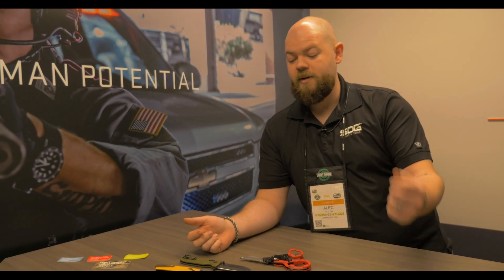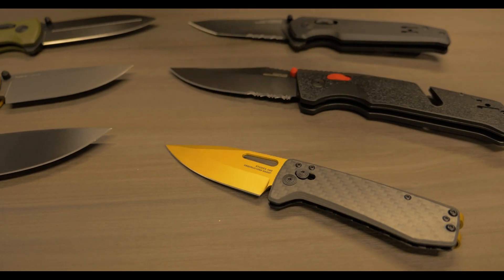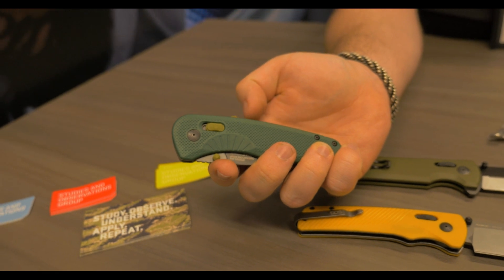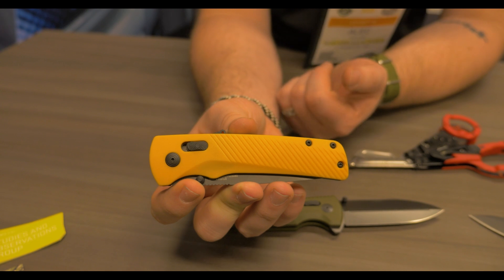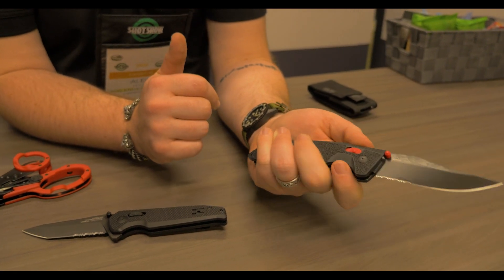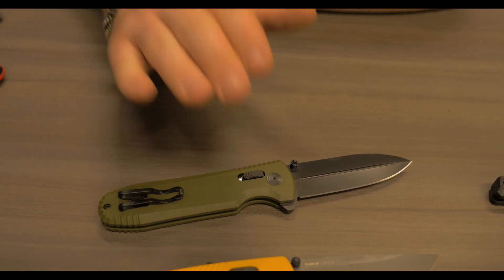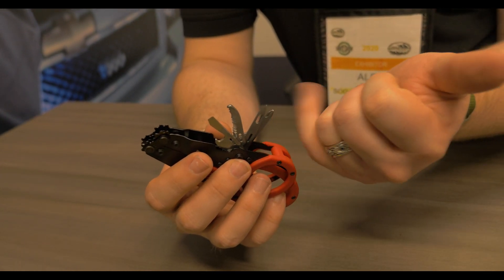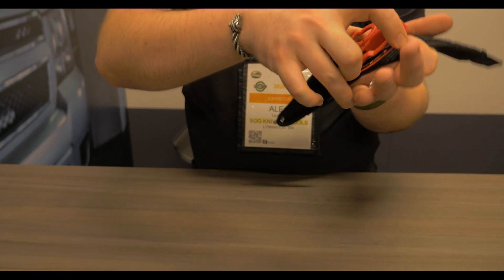SHOT Show 2020: SOG Knives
SOG Knives have evaluated what the end user needed and re-did their main models to update the locking mechanism, blade materials, and colorways. They also came out with some awesome trauma shears with multi-tool capabilities.